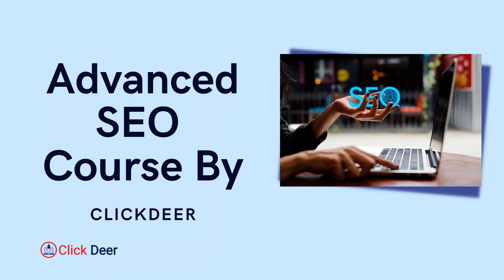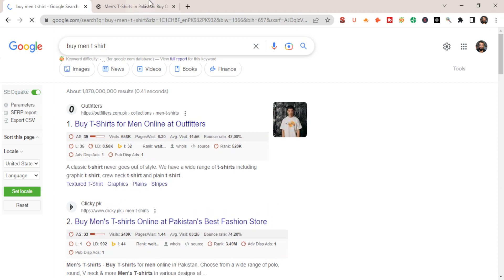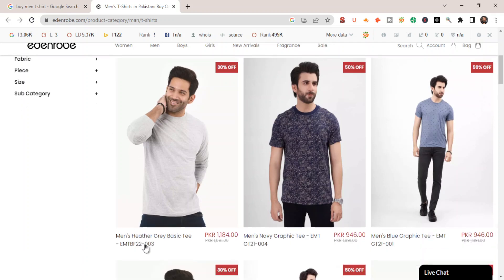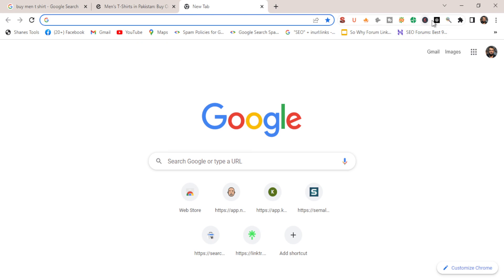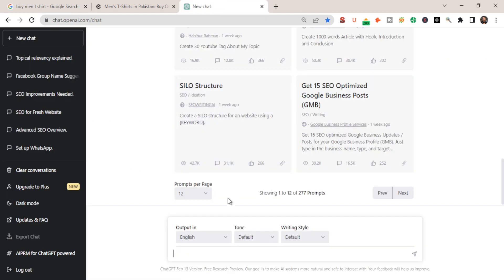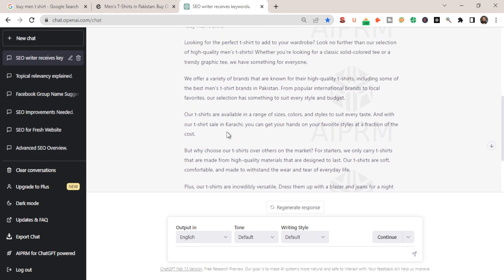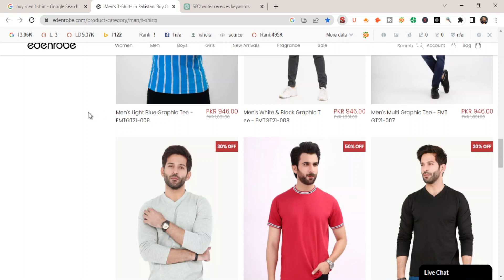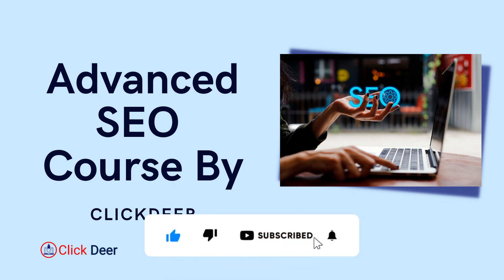E-commerce SEO Hacks: How to Rank Your Online Store on Google!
FREE DOWNLOADABLE RESOURCES:
1) 10 Link Building Strategies For 2023